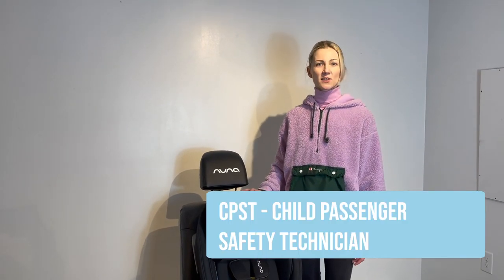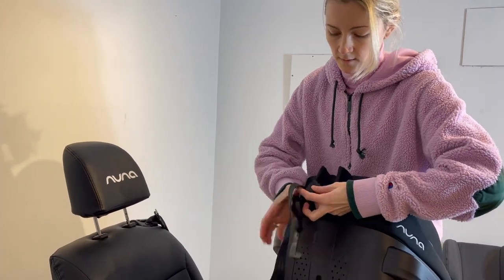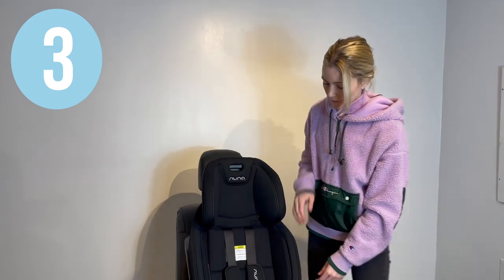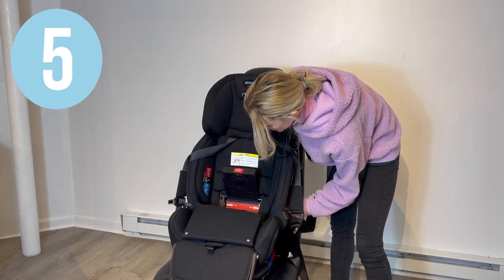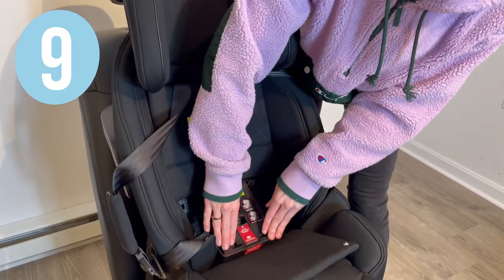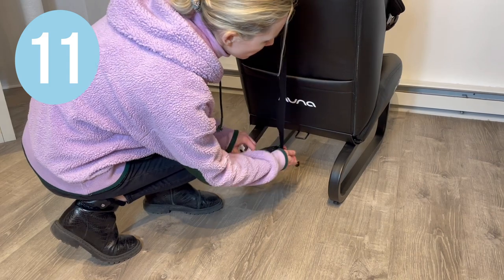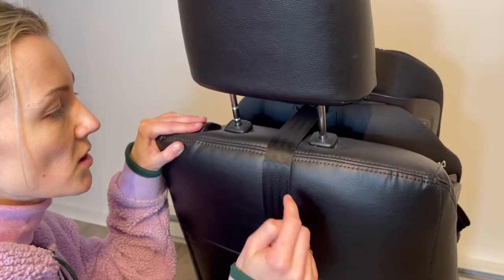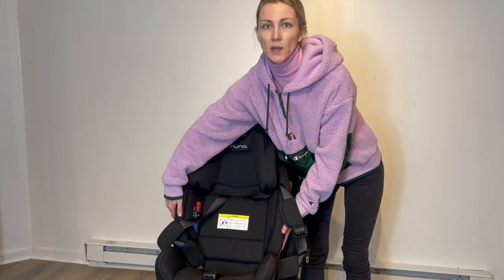Nuna Exec | Forward Facing Install (With a Tether Strap)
How to Install the Nuna Exec All-In-One Convertible Car Seat in the forward facing mode with a tether strap.